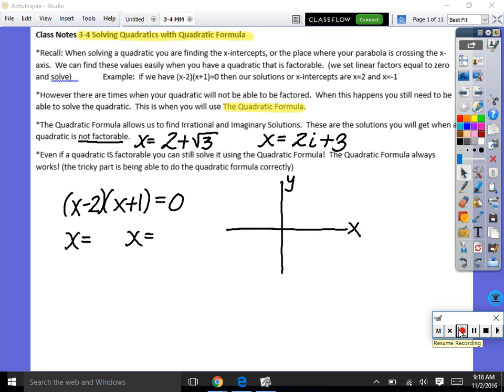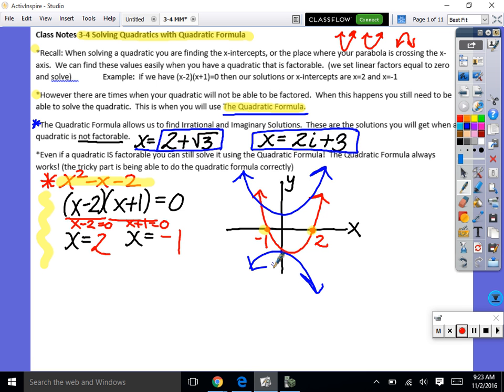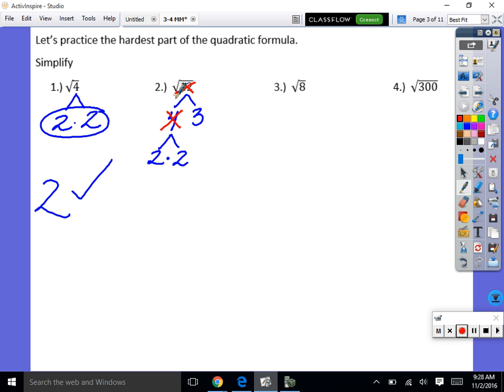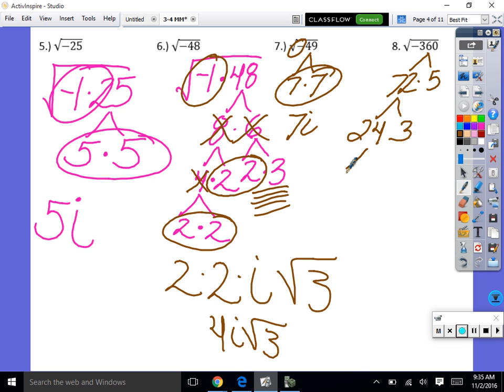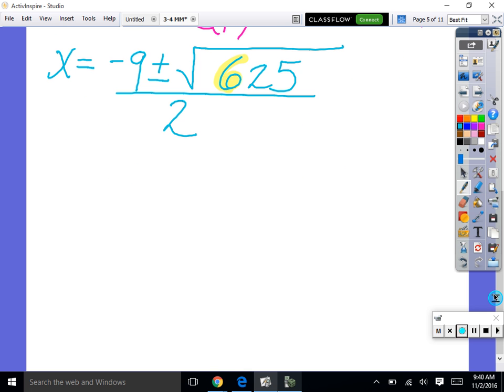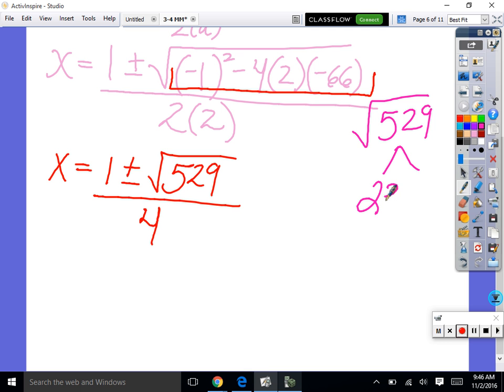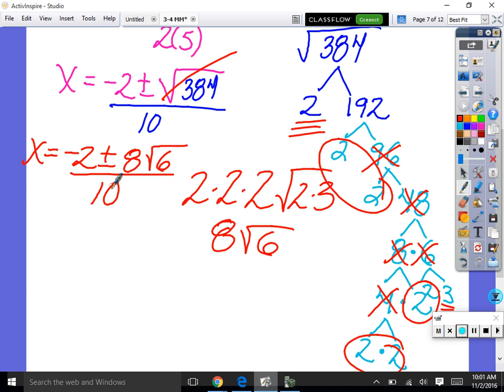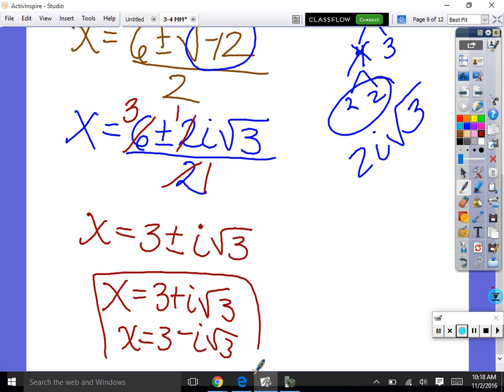3-4 quadratic formula mm